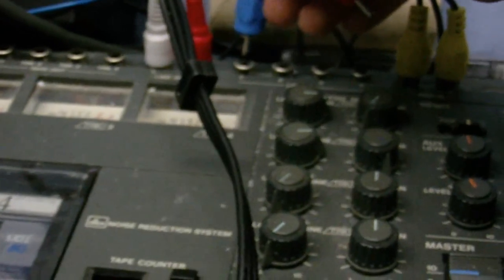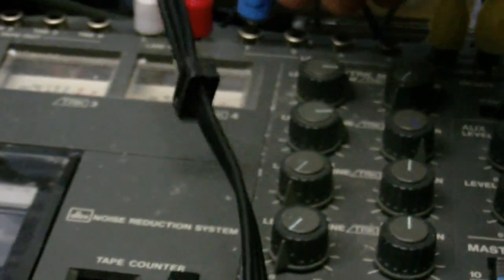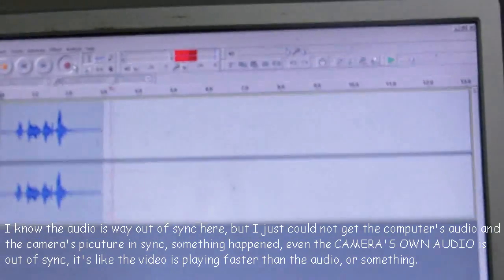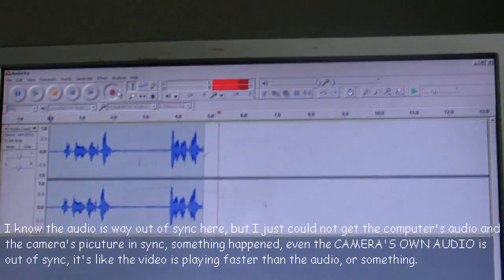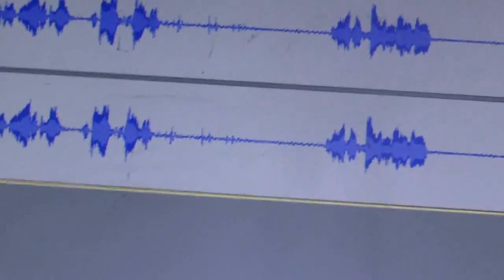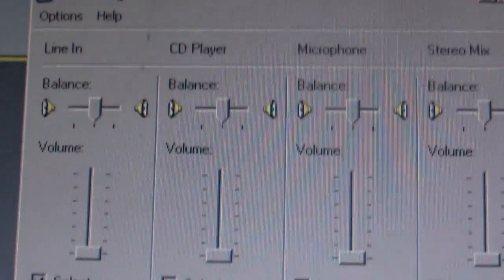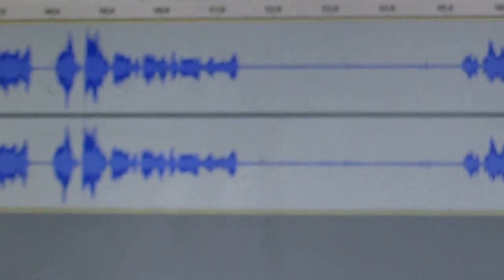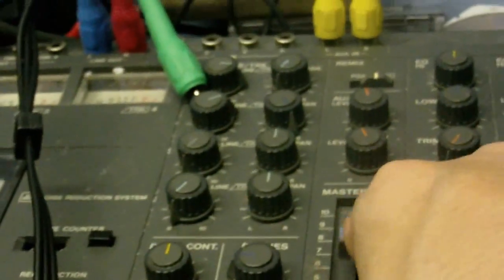CDC Electronic WorkShop - Op-Amp buffer circuiit thing.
Well as I'm going to be doing stuff to my video editing computer, I thought for a little extra something, I'd make a circuit to isolate the line in and outs.

For some reason, if connect something to the computer, and it's on a different mains circuit, there's often quite a high voltage between grounds on the two devices, sometimes it's as low a just a few volts, other times it can be over 100, and during the brief moment when things are being connected, that high voltage can get into the chips and damage them.  So to avoid damage to the computer, that's why I made this circuit.  Op-amps can be replaced, sensitive surface mount digital components cannot.